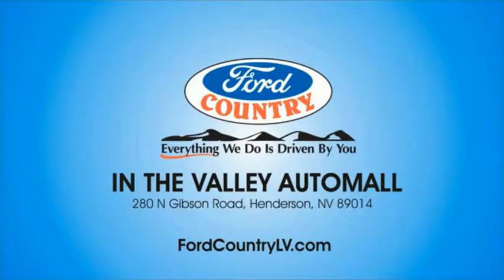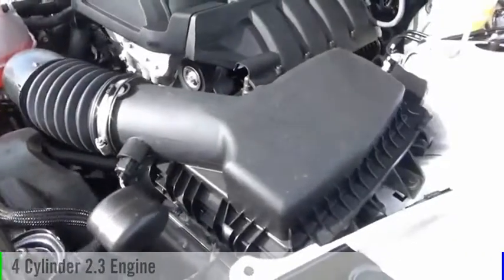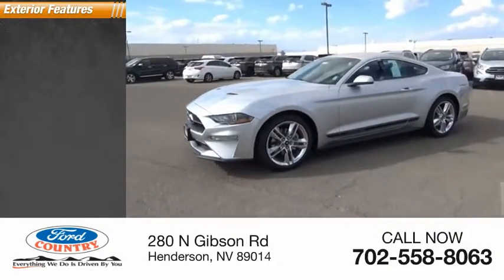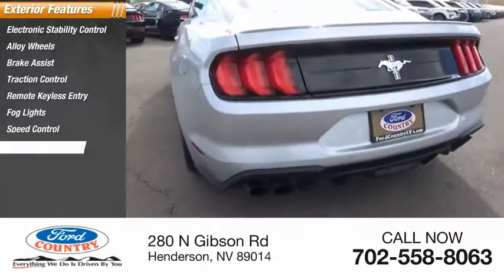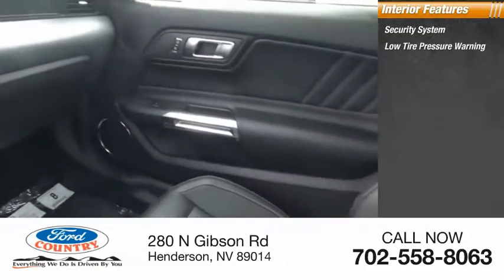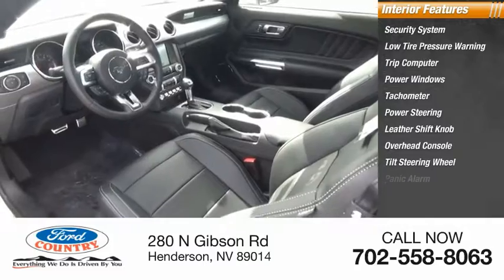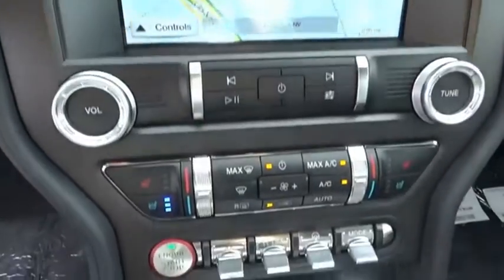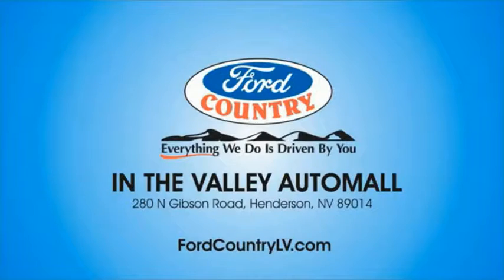2019 Ford Mustang Henderson NV 62119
2019 Ford Mustang EcoBoost Premium

2019 Ford Mustang EcoBoost Premium Ingot Silver RWD 10-Speed Automatic EcoBoost 2.3L I4 GTDi DOHC Turbocharged VCTRecent Arrival! Price includes: $1,000 - Retail Customer Cash. Exp. 01/02/2019